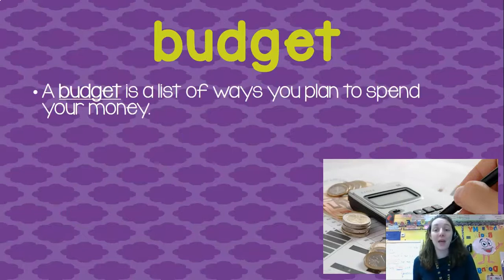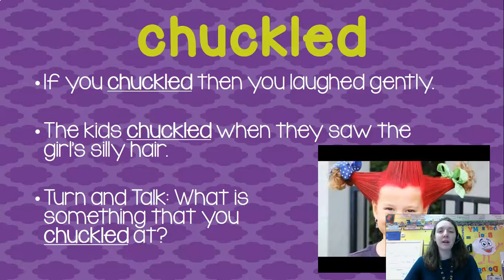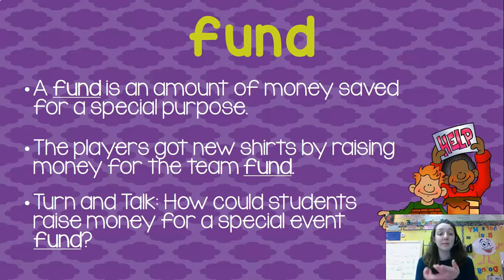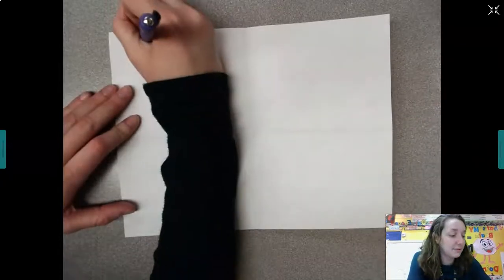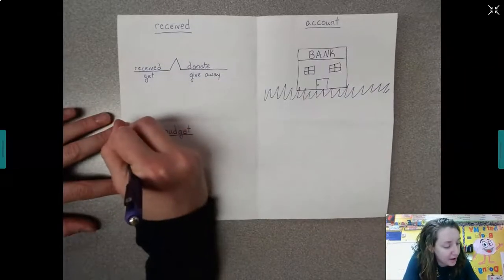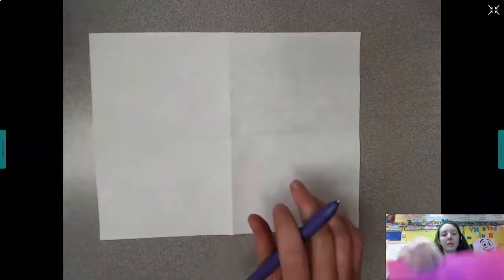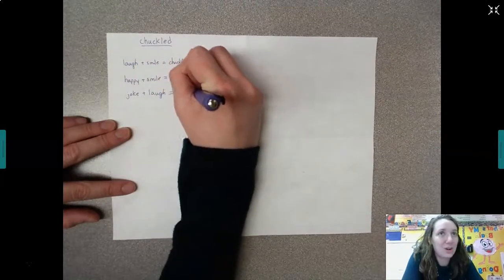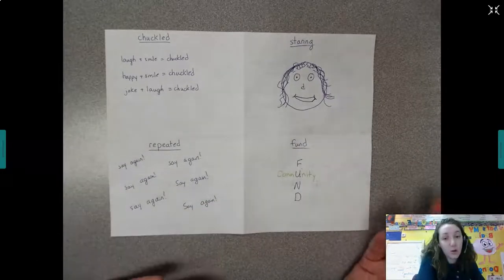Mr. Tanen's Tie Trouble Vocabulary (Davis, 2nd)